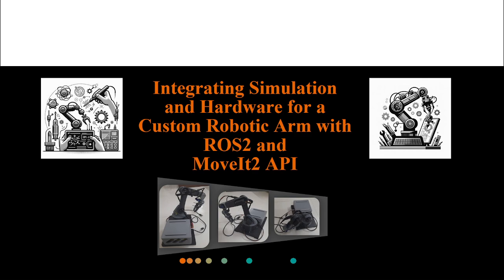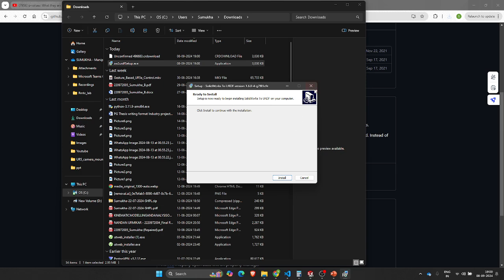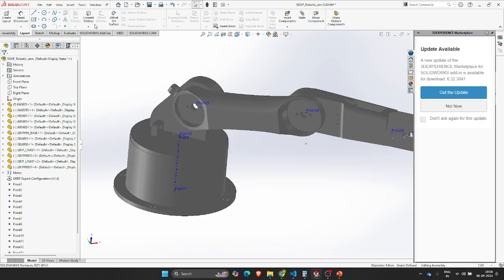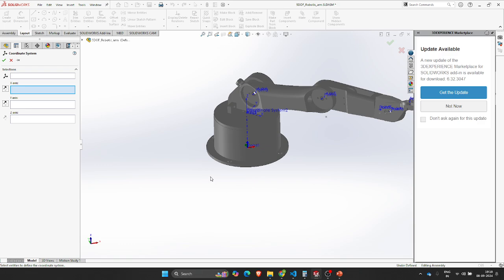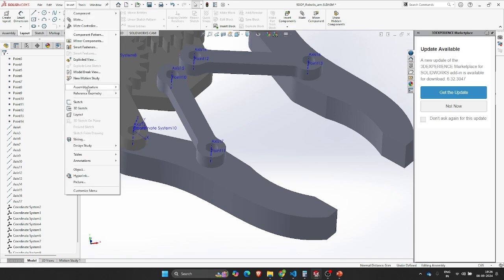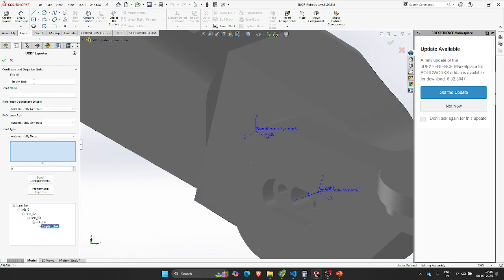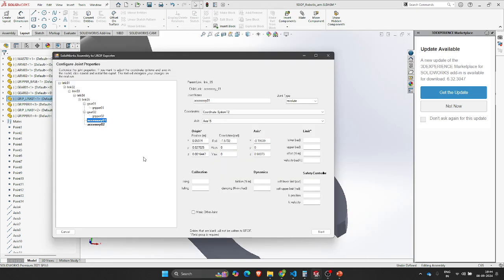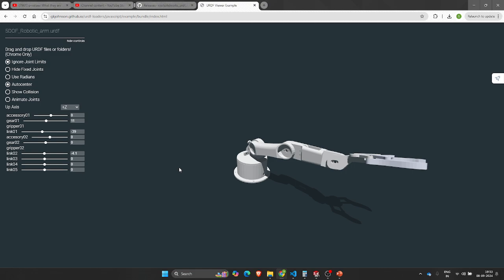Integrating Simulation and Hardware for a Custom Robotic Arm with ROS2 and MoveIt2 API - Part01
This project focuses on developing a ROS2-based control system for a robotic arm, designed to ensure a seamless transition from simulation to real-world deployment
The approach involved creating a CAD model, converting it into a Unified Robot Description Format (URDF) for use in the GAZEBO simulation environment, and integrating ROS2 control elements to enable advanced joint manipulation
The MoveIt2 API was implemented for sophisticated motion planning, while custom lifecycle nodes managed real-time communication between the simulated and physical systems
The results demonstrated precise and reliable robotic movements, validating the system's effectiveness in simulated and real-world environments, and making it a robust solution for industrial applications